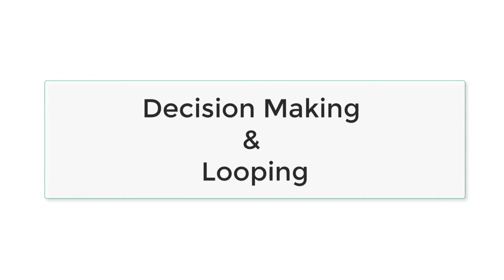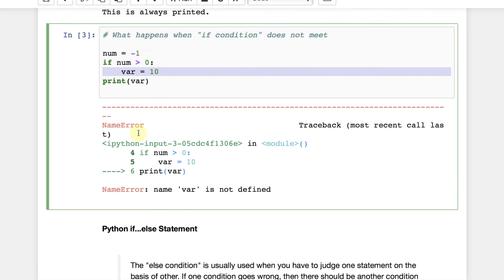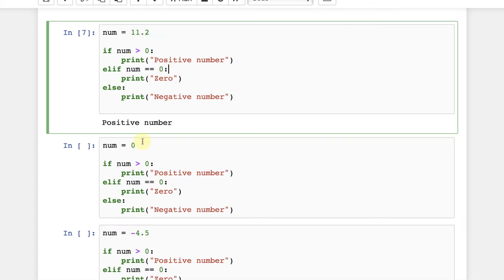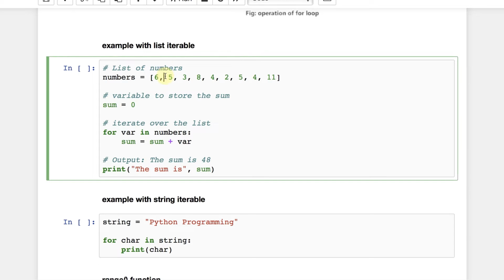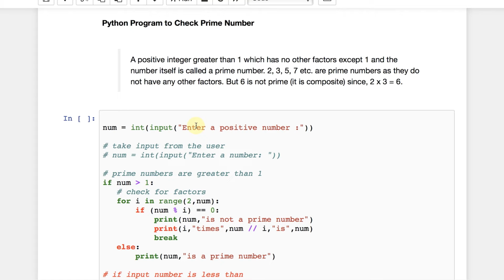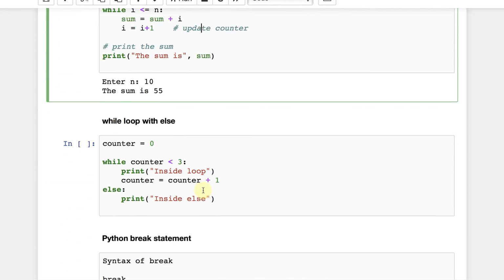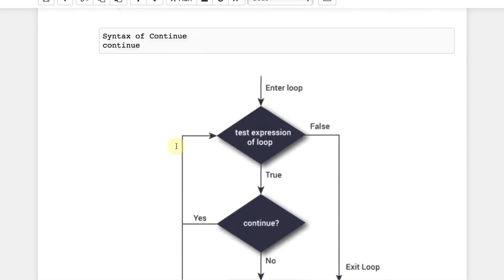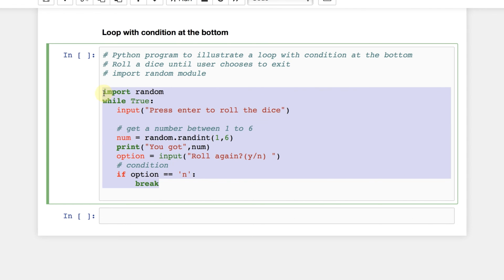Learning Python #2 || Python Control Statements and Looping || Python Programming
Learning Python || Python Control Statements and Looping || Python Programming

Python is a general purpose and high level programming language. You can use Python for developing desktop GUI applications, websites and web applications. Also, Python, as a high level programming language, allows you to focus on core functionality of the application by taking care of common programming tasks.

Agenda :
If . . . Else Statement
For Loop
While Loop
nested loops
Break and Continue
Pass Statement
Looping Using Datastructures